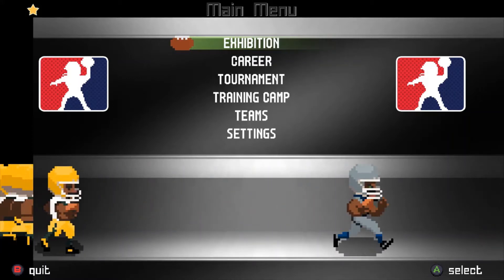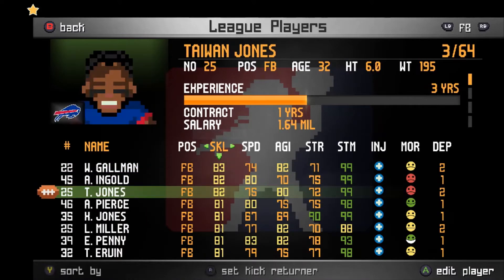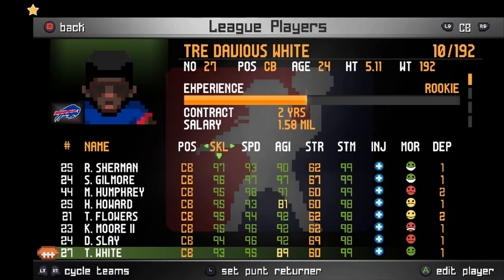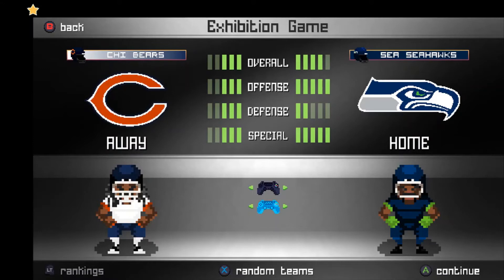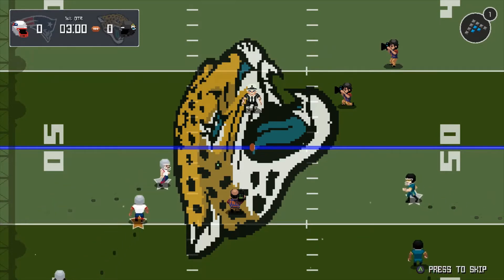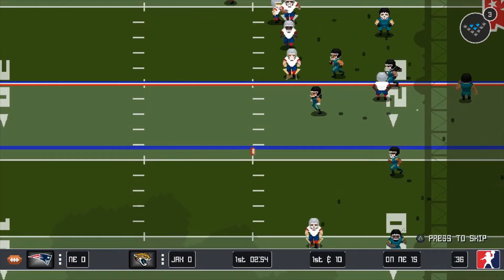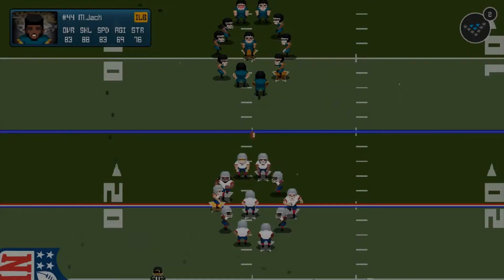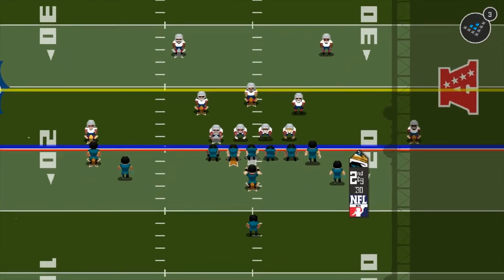The Best New Football Game! - Legend Bowl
Welcome to Legend Bowl, the best new sim football game on PC. Make sure to check out the game!